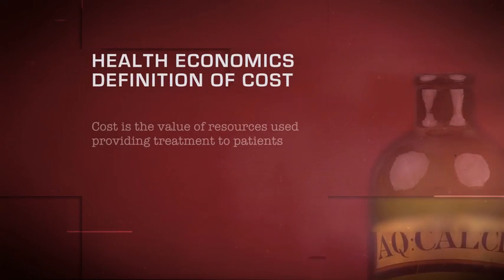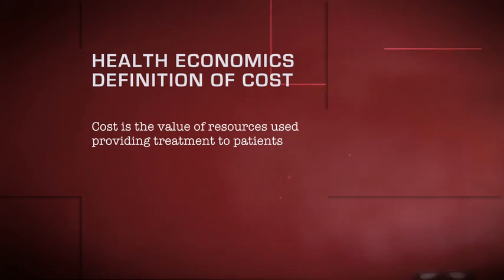Future Learn 03: Economic Evaluation, Cost and Benefits